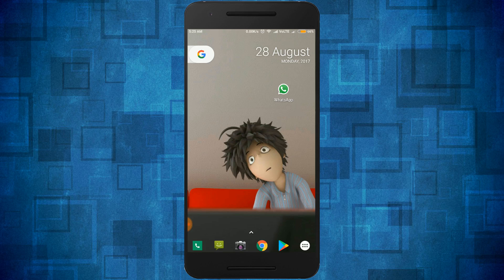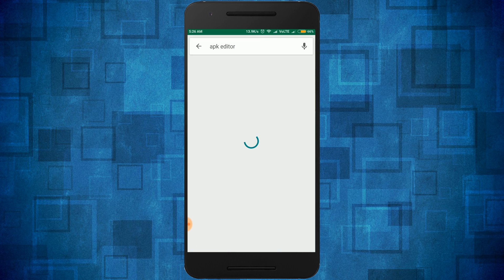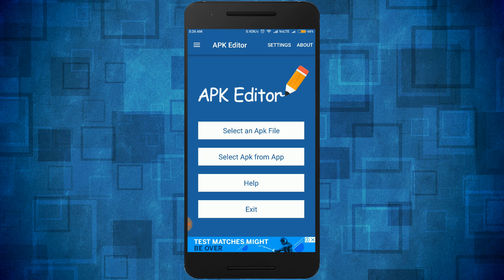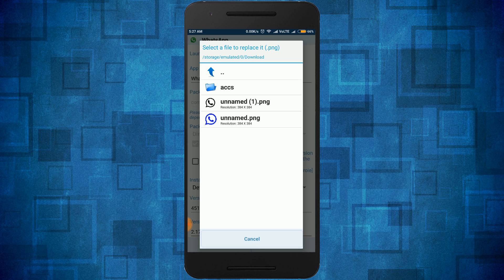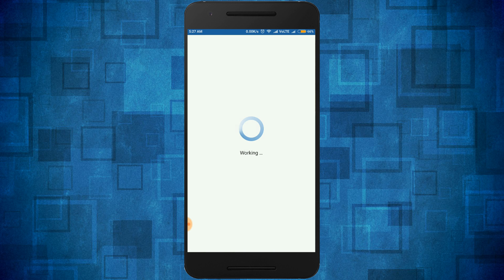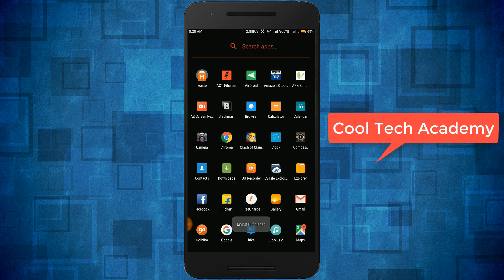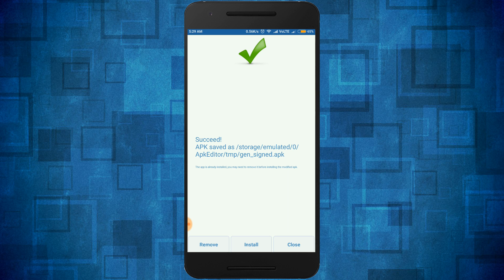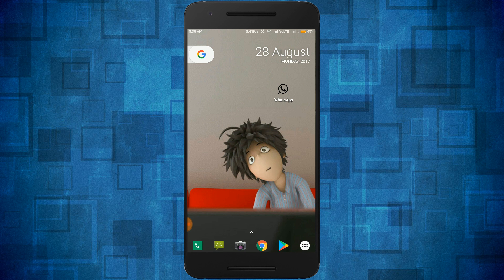How to change your WhatsApp icon into Any icon 2017 - No Root - Change Any icon in just 3 minutes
Hello friends, now you can change any application icon very easily. We need an application to change any app icon in just 5 minutes.

APK Editor, Install this app to change icon of any app in android, select any app and then choose common edit, them simply change icon.